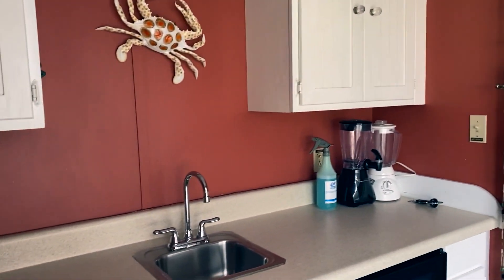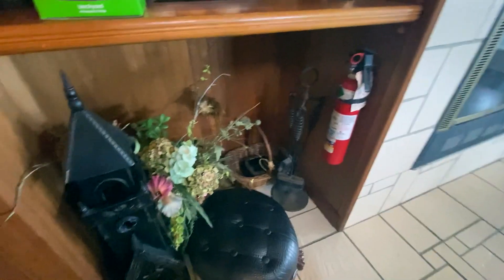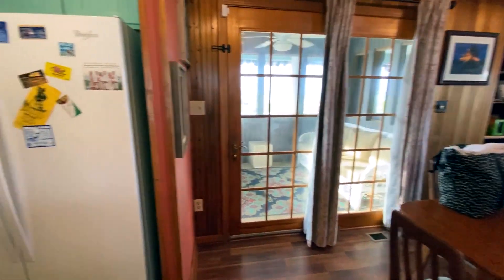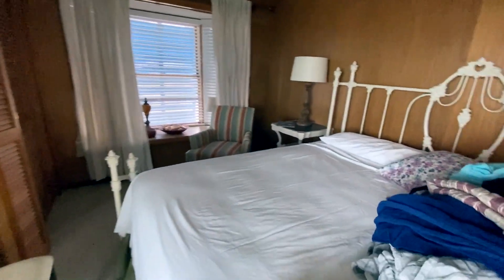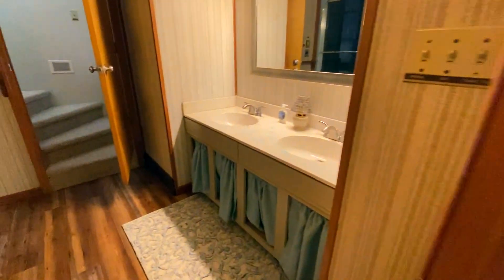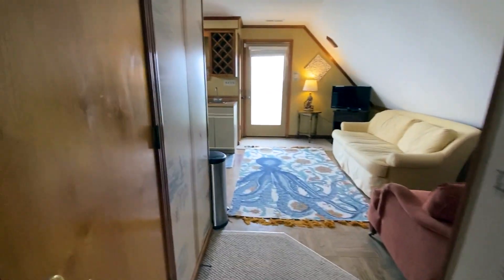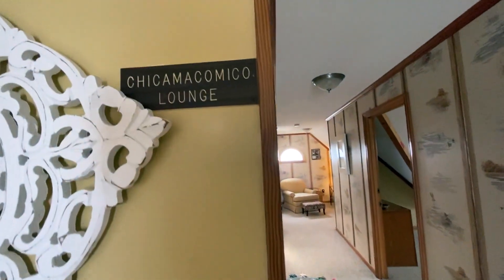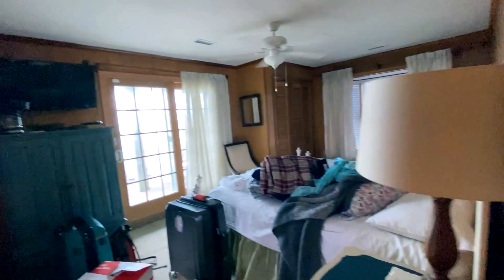Nights In Rodanthe House Tour.. aka Serendipity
Hello my sweet friends!  I wanted to share the tour of the Nights in Rodanthe house we stayed at for our vow renewal. I have to admit the house while iconic is not as beautiful as I imagined. I would love to know if you have ever stayed at an iconic house.

Have you signed up with Rakuten yet? It’s the best site for earning Cash Back. Get a $10 bonus when you sign up with my invite link and spend $25. It’s free!

I have been loving Home Chef and think you will love it, too! You can get $40 off your first order by using my link.
Use to get started today!

Tiffany Hinkle
3883 Old Valley Pike